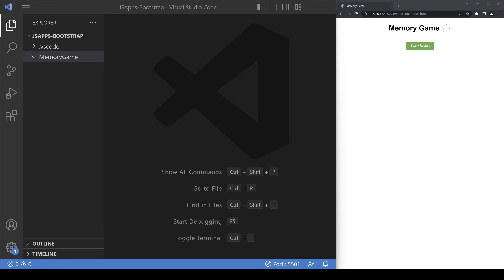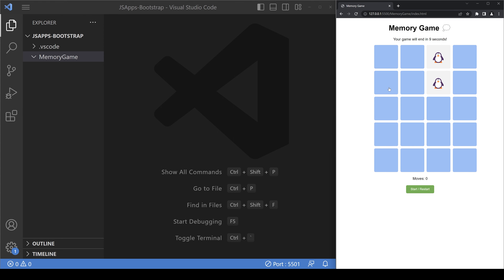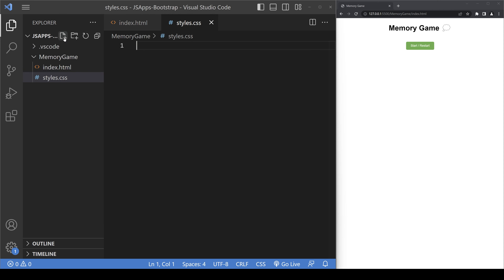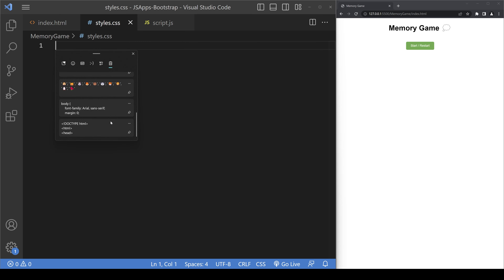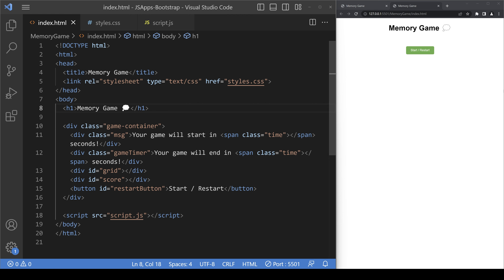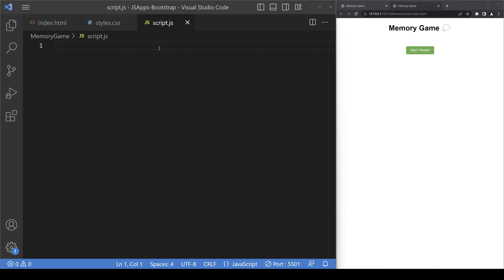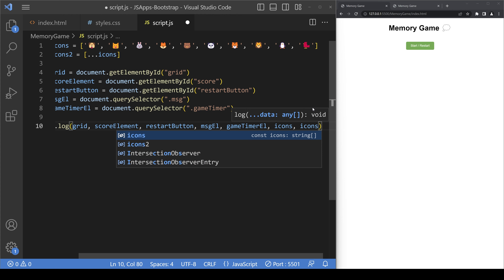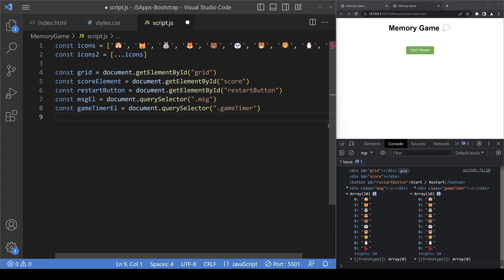JavaScript Game Development Tutorial for Beginners - Part 1: Setting up HTML, CSS & JS | Memory Game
Welcome to Part 1 of our JavaScript game development tutorial series for beginners! In this video, we will guide you through the initial steps of setting up the foundation for your memory game. By the end of this tutorial, you'll have a solid understanding of HTML, CSS, and JS initialization, allowing you to embark on an exciting journey to create a captivating memory game.

🎥 Video Content:

🔹Understanding the role of HTML, CSS, and JavaScript in game development
🔹Creating the basic structure of your memory game using HTML
🔹Styling the game layout and user interface using CSS
🔹Initializing JavaScript and linking it to your HTML file
🔹Setting up a development environment using a code editor

🔥🚀 [Timestamps Below] 🔥🚀

0:00 - Introduction and exploring the final game
1:37 - Setting up the basic HTML, CSS and JS structure for the game
5:36 - Game content initialization using emoji
8:47 - DOM element access using different methods
13:17 - Initializing game timer logic variables

📂 Completed files

Equip yourself with the essential knowledge and skills needed to kickstart your memory game development journey in this comprehensive tutorial!